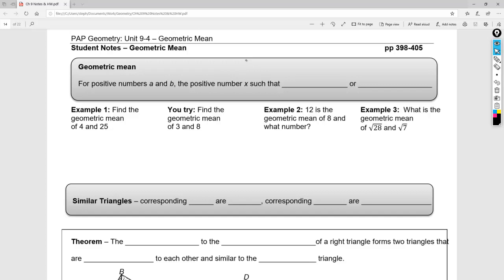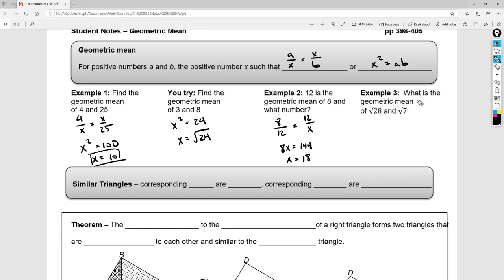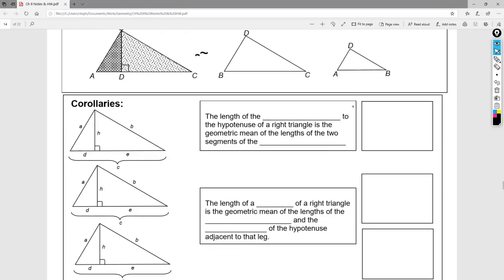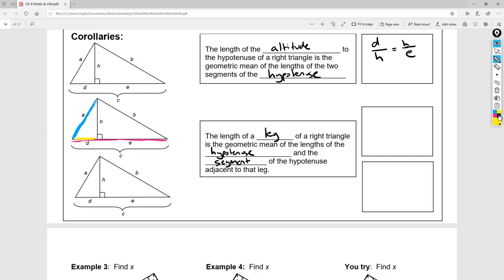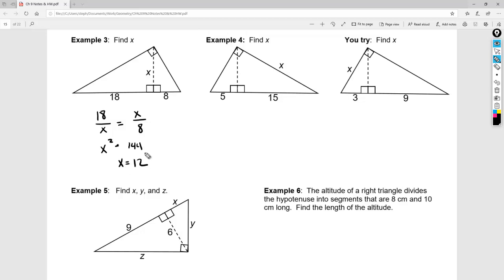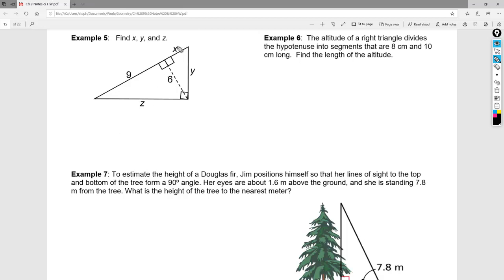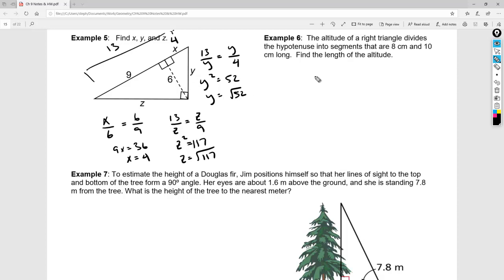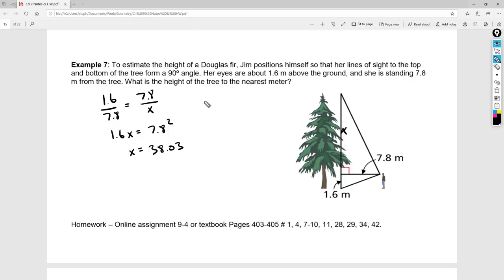9.4b Geometric Mean